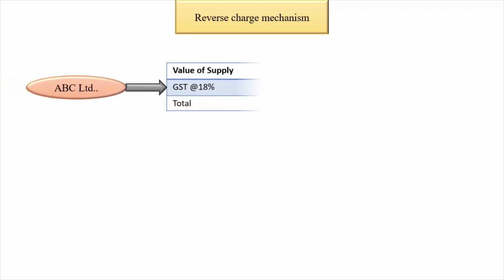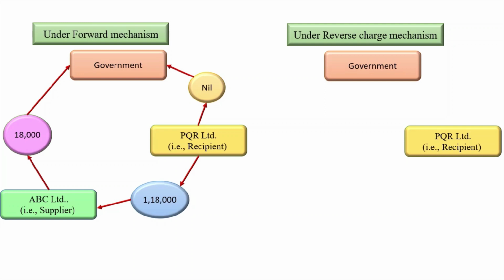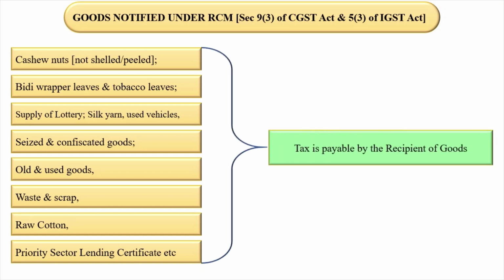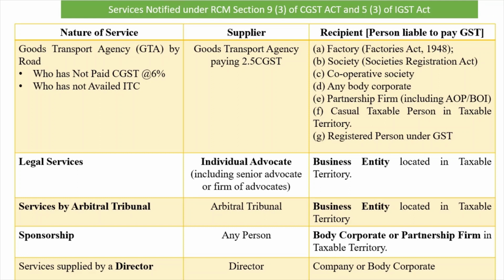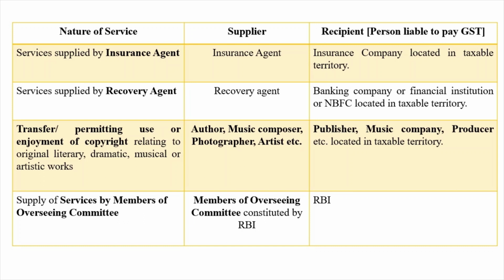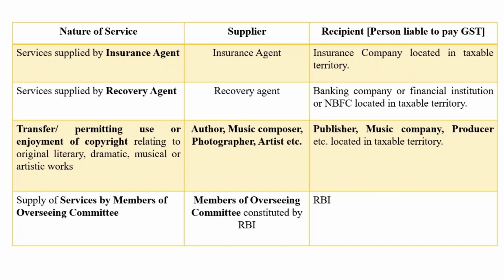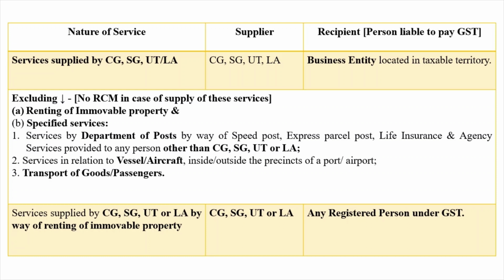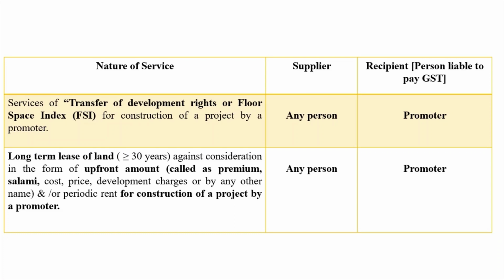Reverse Charge Mechanism Section 9(3)